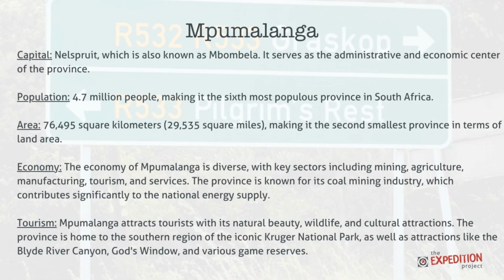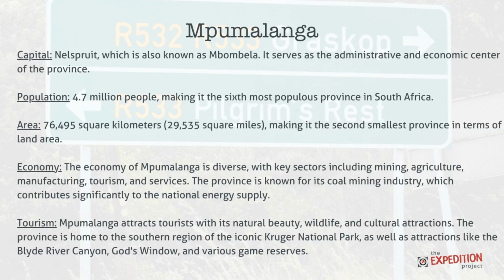TEP Town Hall 12